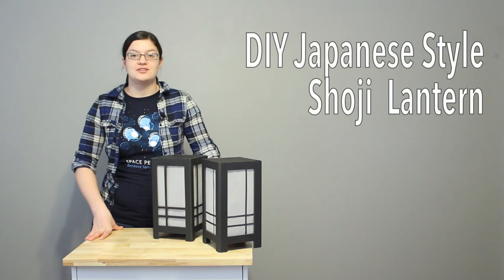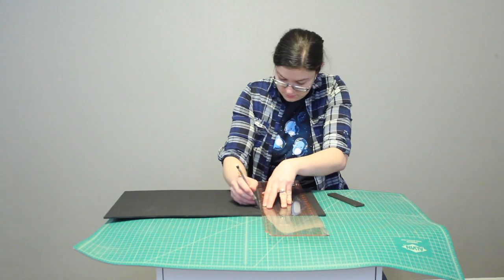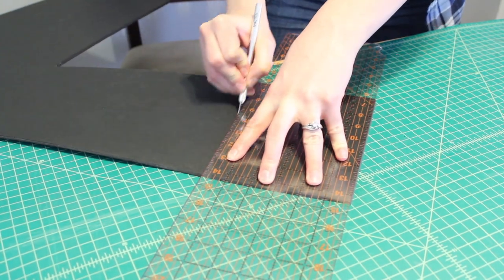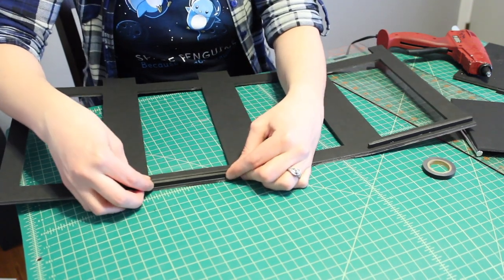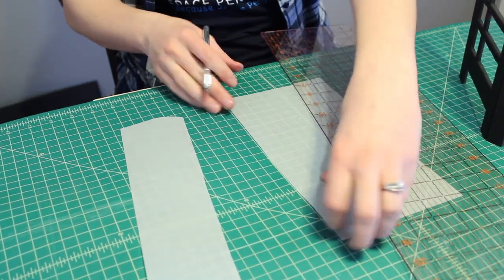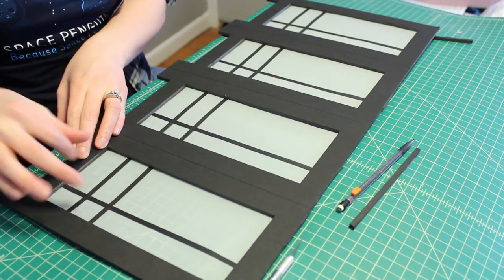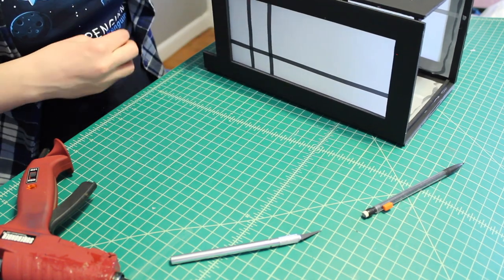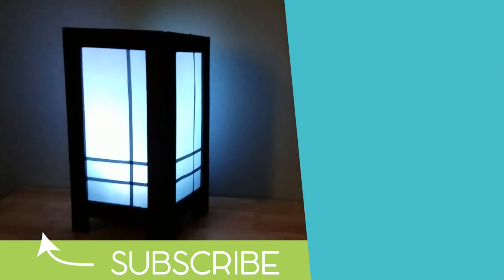DIY Japanese Style Shoji Lantern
Follow along and make your own Shoji Lantern from foam core!

Items I used for this project:
Submersible LED Lights